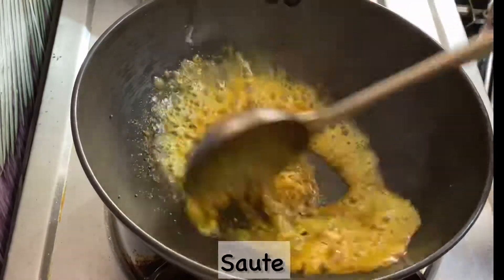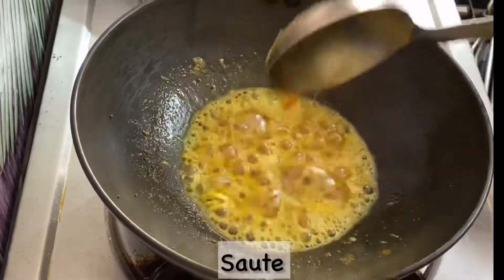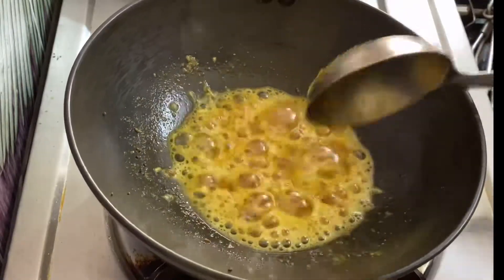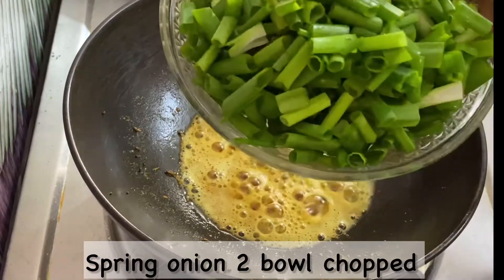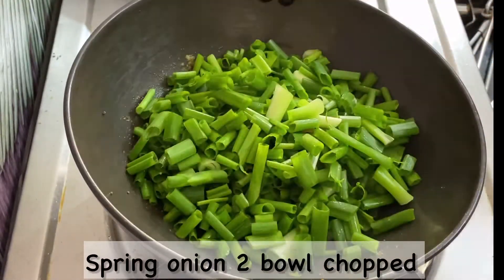Dry Spring Onion Sabzi Recipe | Hare Pyaz Ki Sabzi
Hello friends,
Welcome to the special Dish Dipali channel
In this video we are seeing how to make spring onion sabzi

Special Dish Dipali